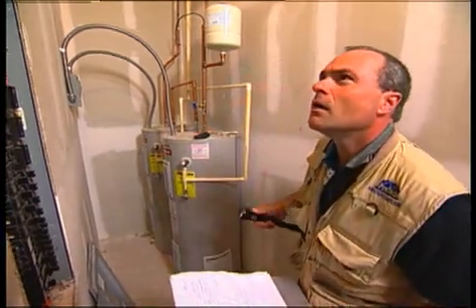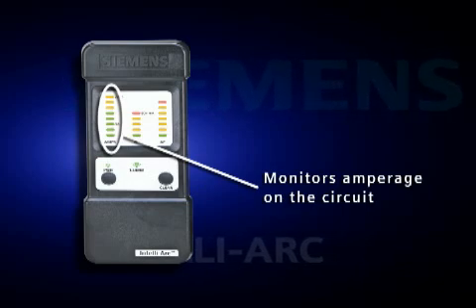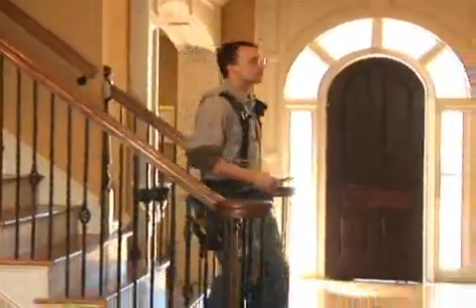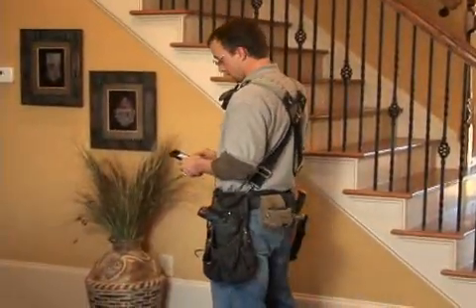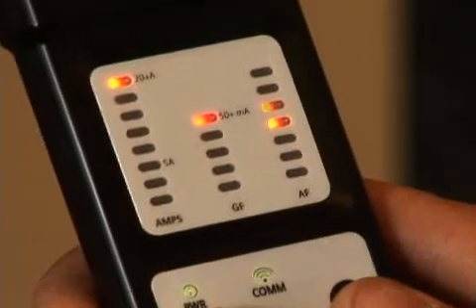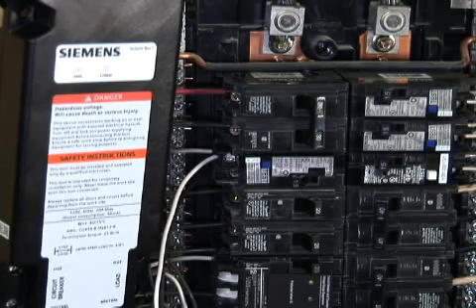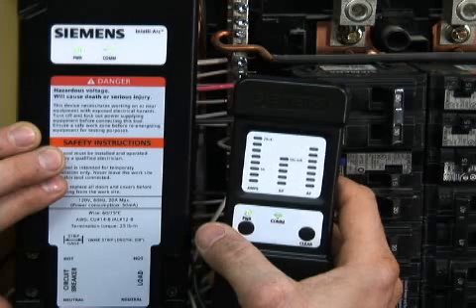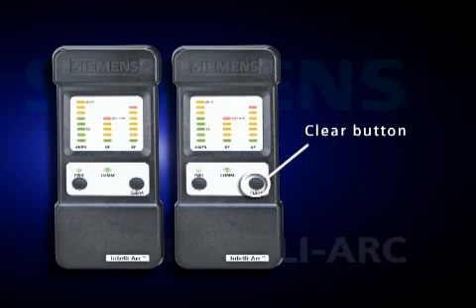Siemens Intelli-Arc Diagnostic Tool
Arc faults are often intermittent, which can make troubleshooting the branch circuit very difficult. Learn how you can reduce your time at the job site with Siemens new Intelli-Arc Diagnostic Tool.